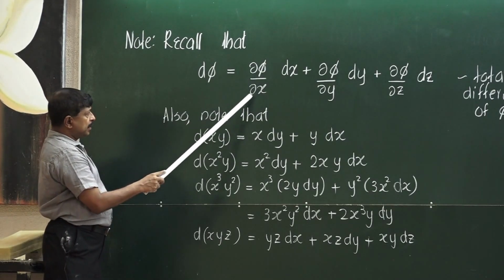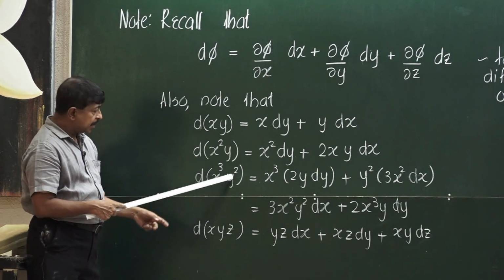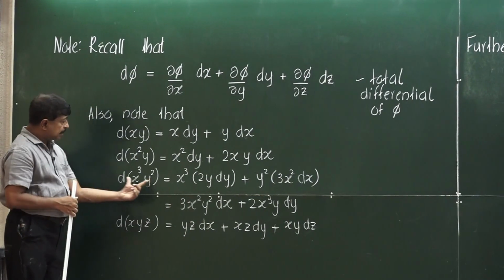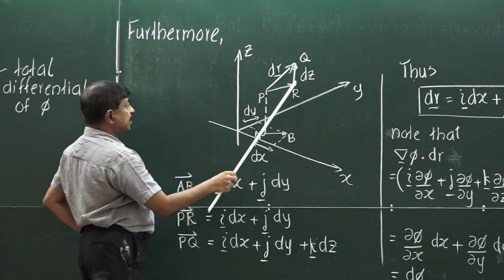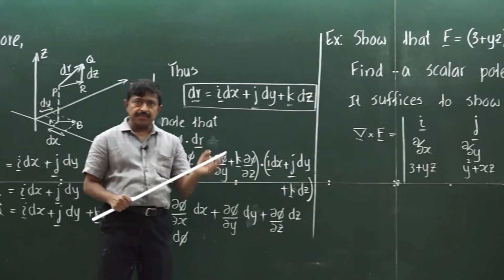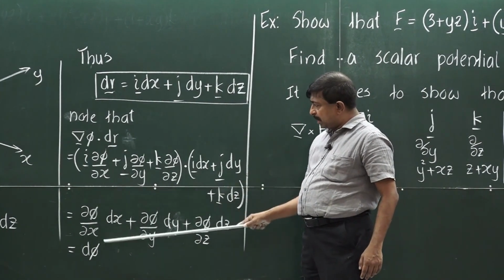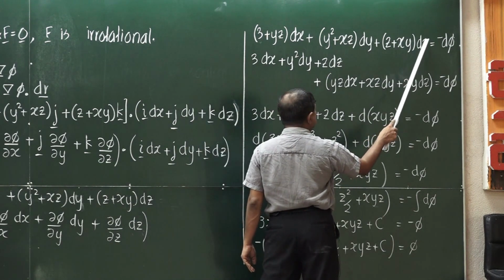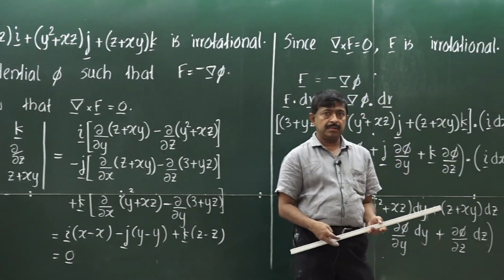Aplication of ◇ operator in Vector field